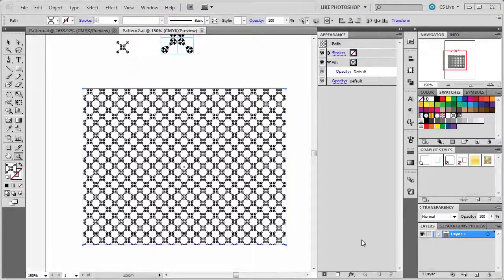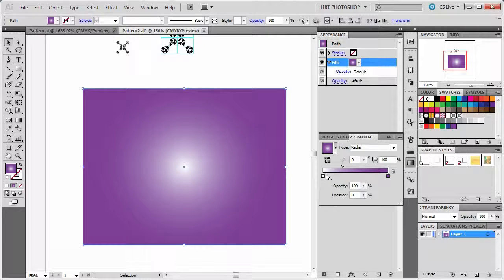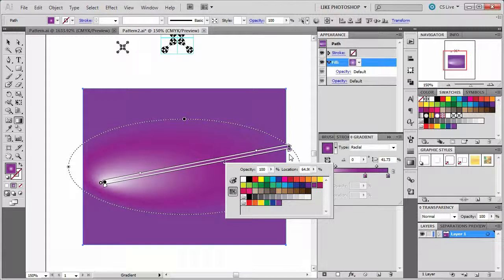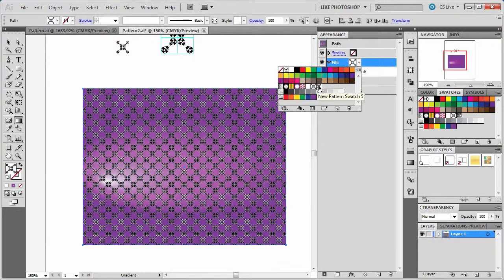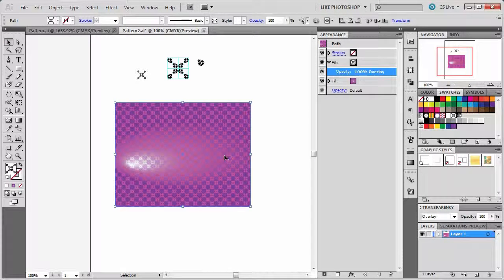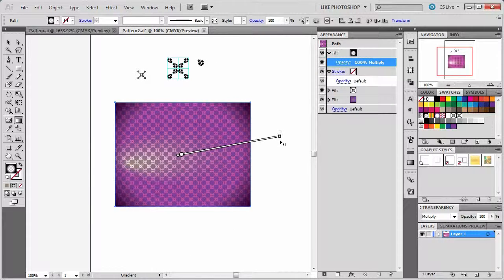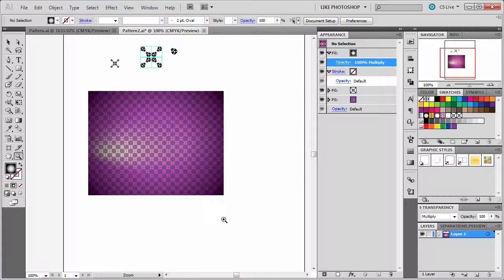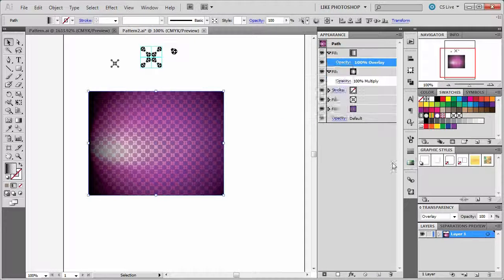015 AI CS5 Pattern Gradients